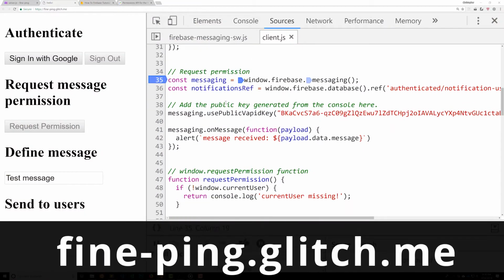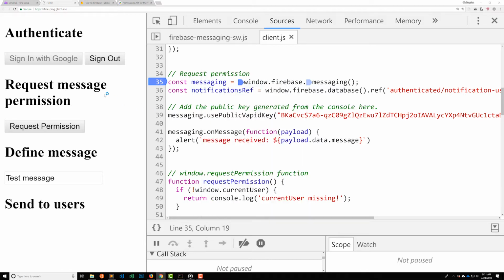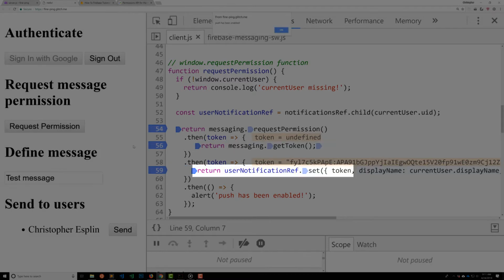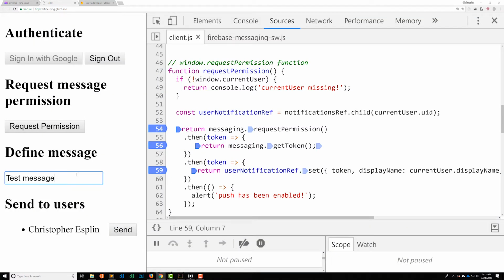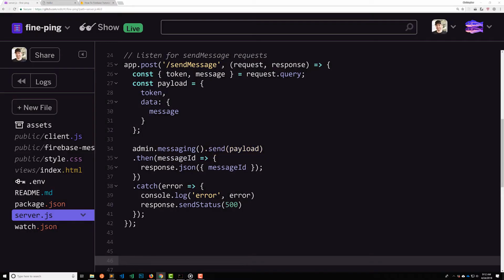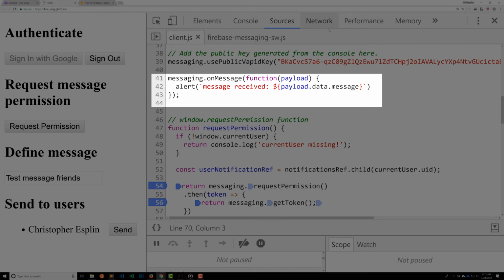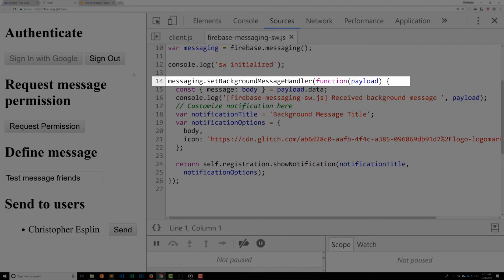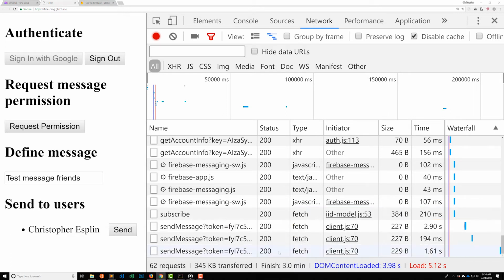Walkthrough: Cloud Messaging